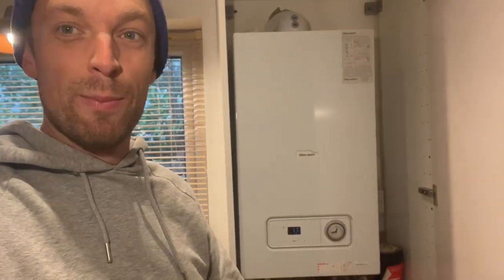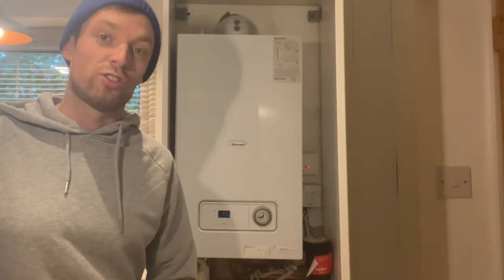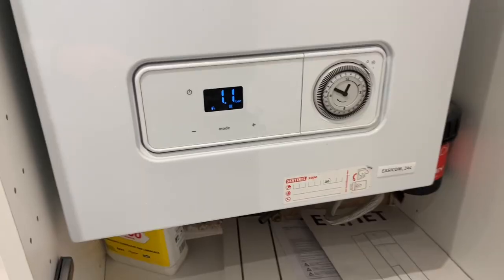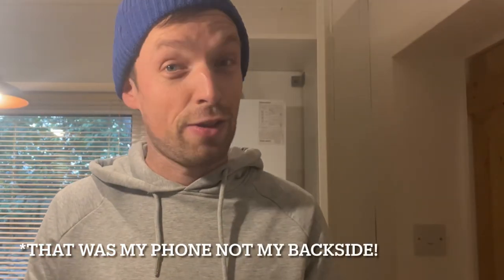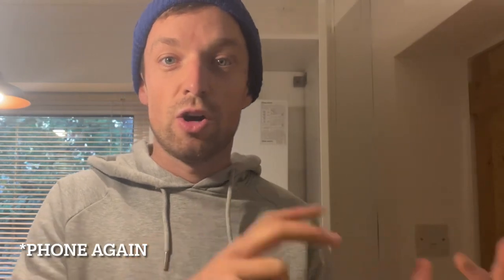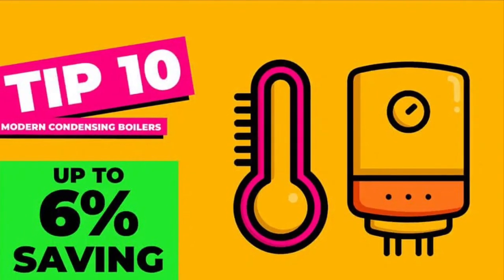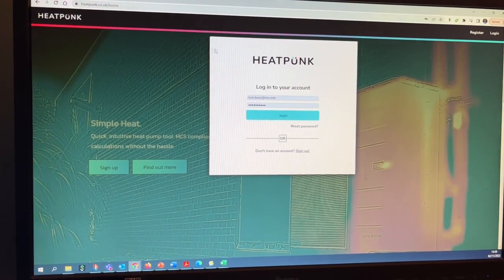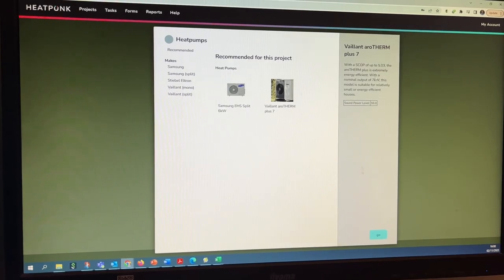I followed Heat Geek's advice on boiler settings - GlowWorm Easicom 24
I am always impressed by how clear and easy to follow the team at Heat Geek communicate their tips on improving boiler efficiency. So, with a friend just moving into a new house, I decided to put them into practice. Following the guide on this page to try and reduce my friend's heating bill by as much as possible

- timestamps -
00:00 - start
01:05 - Tip 1 - hot water
02:10 - Tip 2 - radiator temperature
03:29 - Tip 3 - re-rating the boiler
04:07 - Heat punk website
05:00 - The depths of boiler settings
07:20 - Impact on gas use
08:14 - What is next?